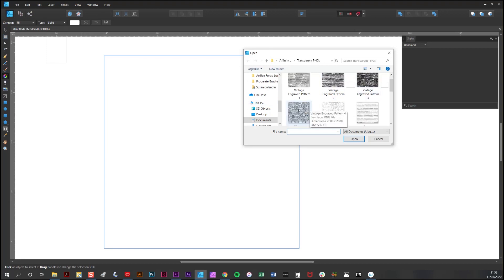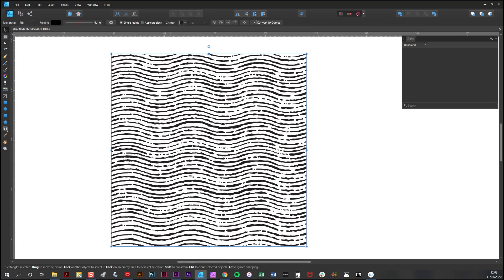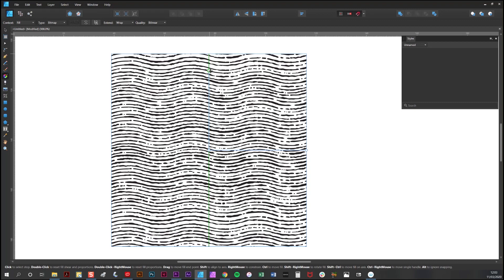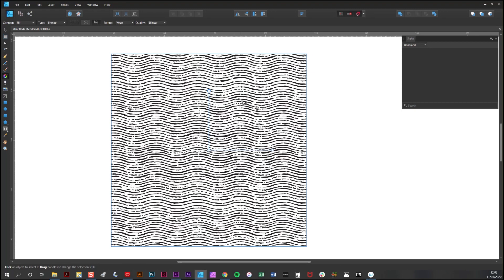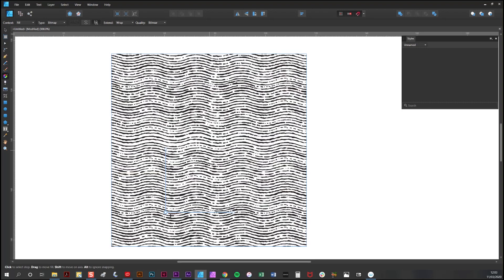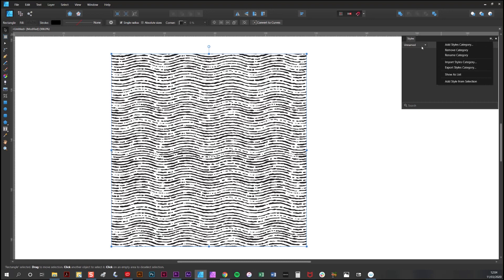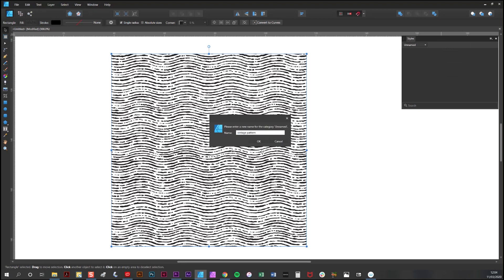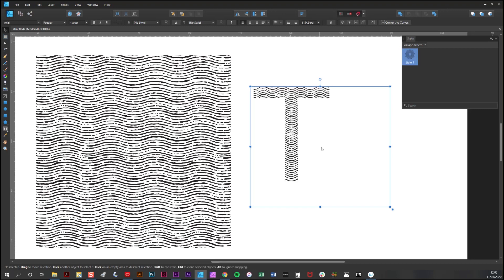How to Add Textures & Patterns to Vectors & Type in Affinity Designer | Gradient Tool Tutorial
Learn how to add textures to vectors and type in Affinity Designer. In this Affinity Designer texture tutorial, I'll explain how to add bitmap textures and patterns with the Gradient Tool & how to save a texture as a reusable 'Affinity Style'.

Please note: The 'Affinity Fill Tool' was renamed 'Affinity Gradient Tool' after we made this video.

📖CHAPTERS:

00:00 Introduction
00:26 Creating a Vector Shape in Affinity Designer
00:38 Applying a Texture to a Vector Shape in Affinity Designer
01:11 Using the Affinity Gradient Tool to Scale or Move a Texture Within a Shape
01:49 Rotate Texture Within a Shape in Affinity Designer
02:08 How to Save a Texture as an Affinity 'Style'
02:47 How to Add Texture to Text in Affinity Designer

*SEE RELATED AFFINITY TOOLS HERE:*